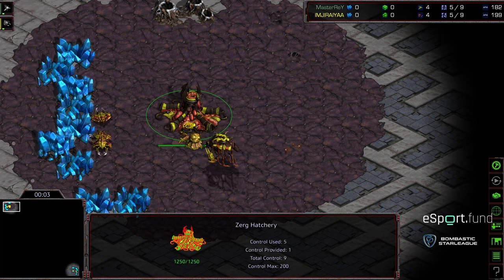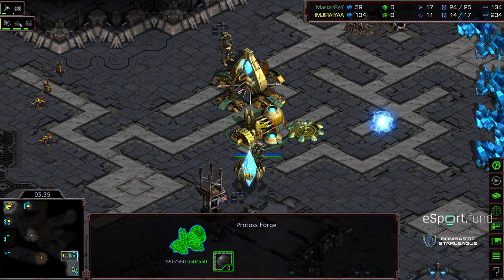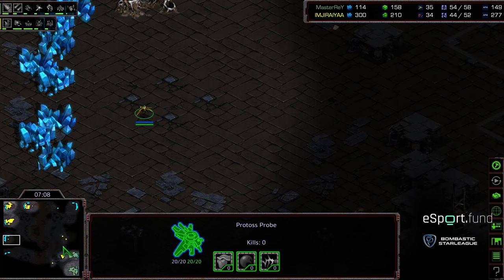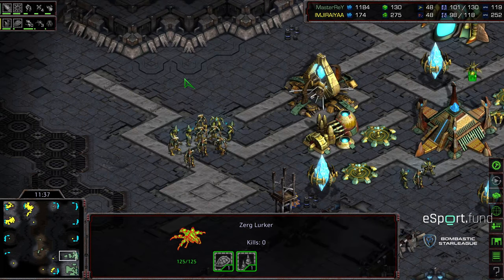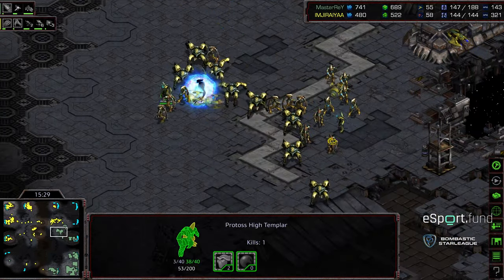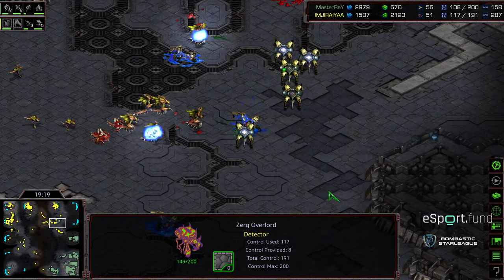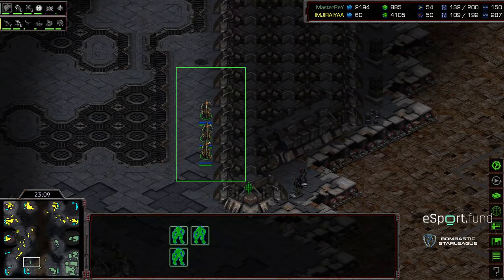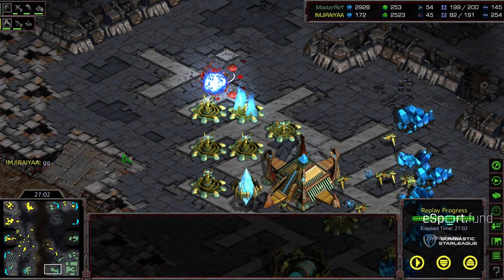BSL 13 Hasuleague R16 Group A Winners Match Game 1